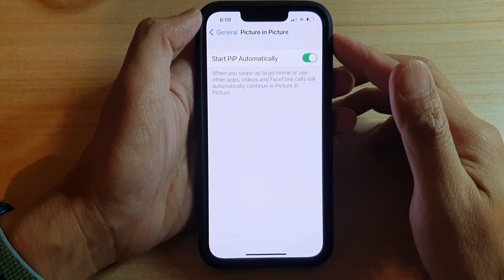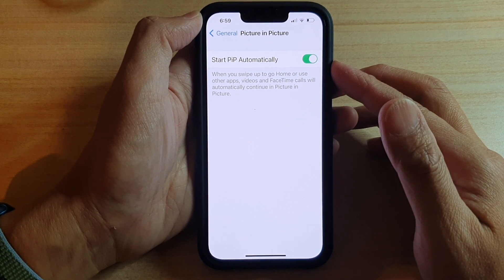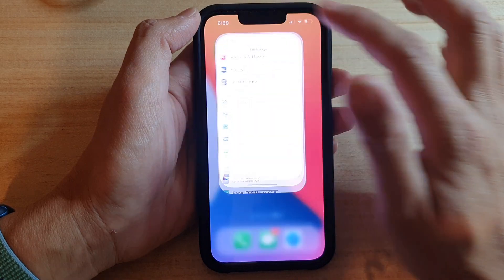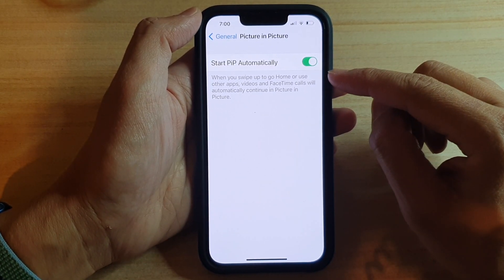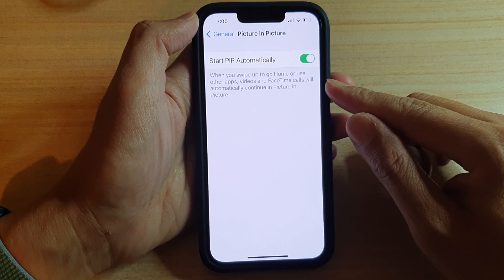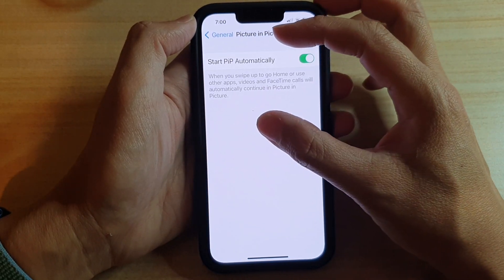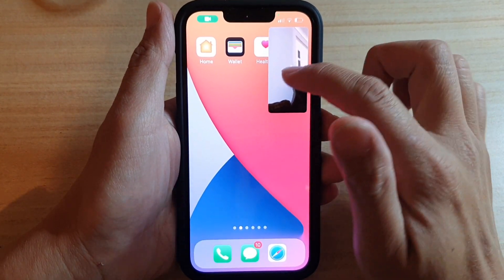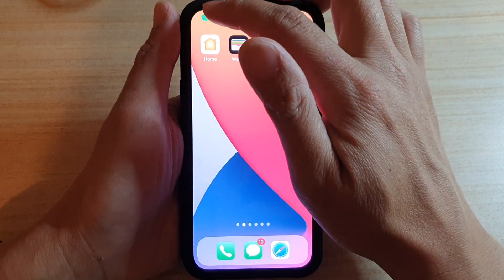iPhone 13/13 Pro: How to Enable/Disable Start PiP Automatically (Picture In Picture)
Learn how you can enable or disable Start PiP Automatically (Picture In Picture) on iPhone 13 / iPhone 13 Pro/Mini.